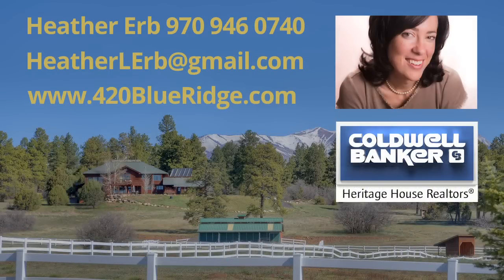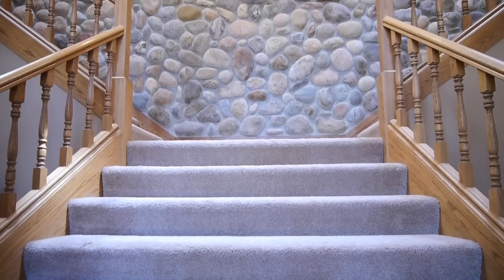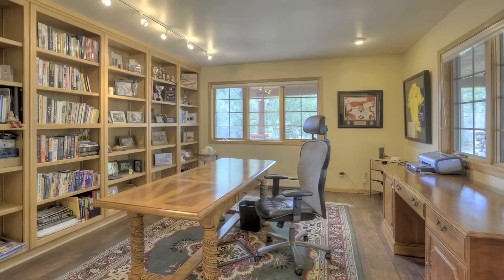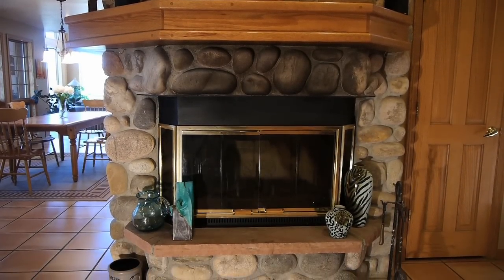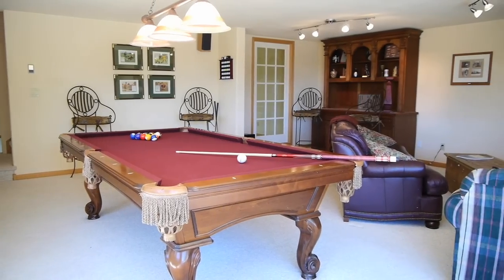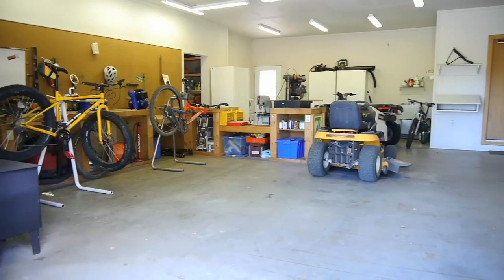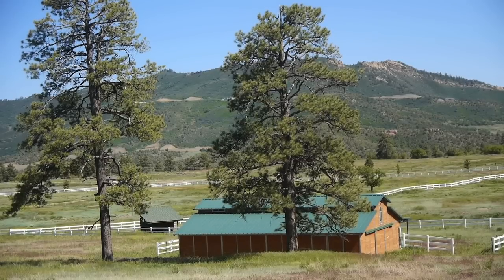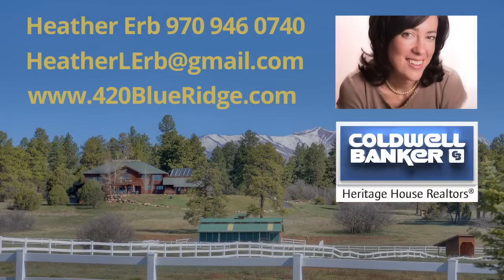420 Blue Ridge Drive, Durango, CO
Executive Home in a Spectacular Setting. Enjoy over fourteen acres of horse ready property in prestigious Shenandoah subdivision. A flowing floor plan, Chef's kitchen, Great Room with floor to ceiling windows and an amazing master suite, you'll be impressed all around. Just down the road from Lake Nighthorse and just fifteen minutes to downtown Durango.